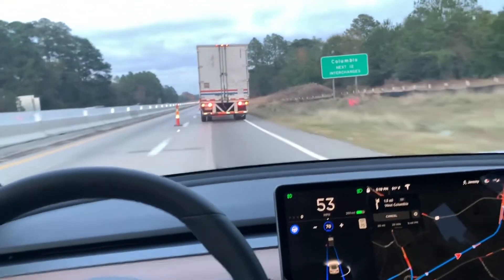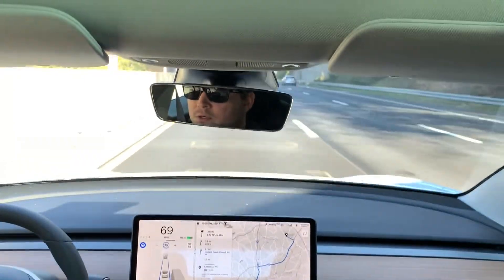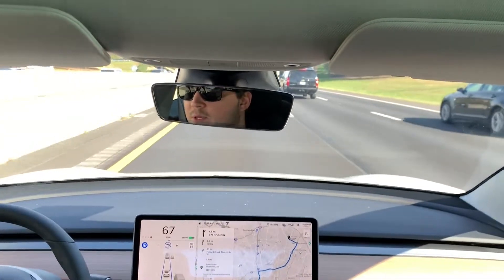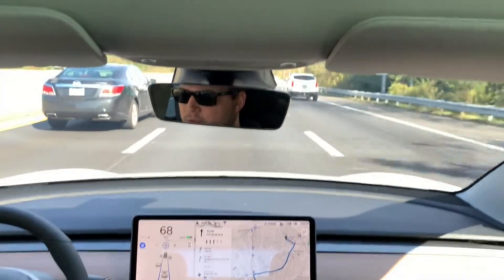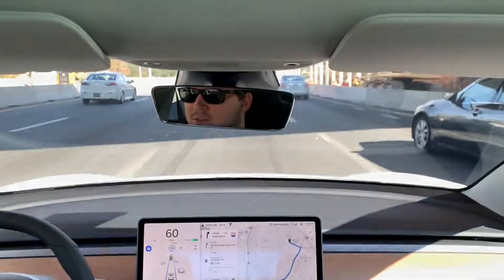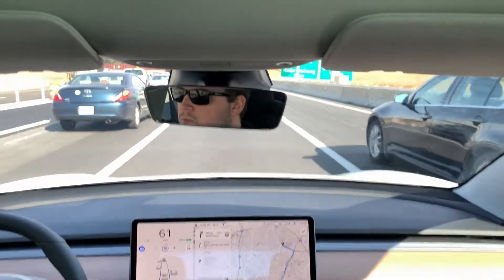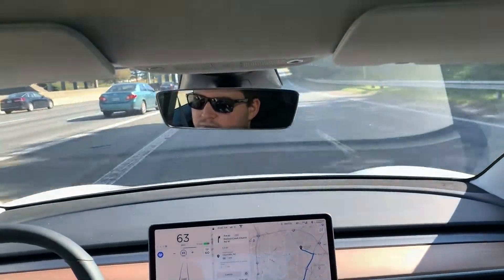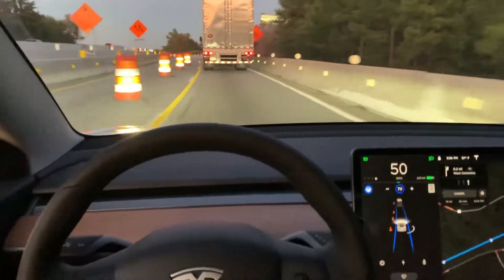Tesla Autopilot Video 1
The first of two videos to show Tesla Autopilot in action on interstate roads.  Also sub to see future videos of Autopilot.